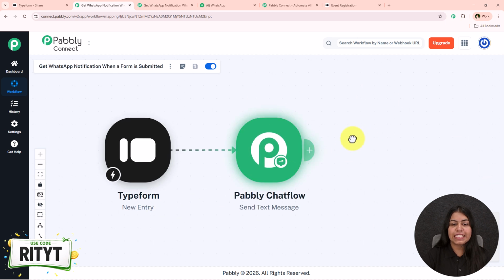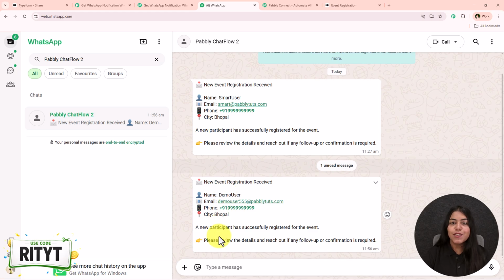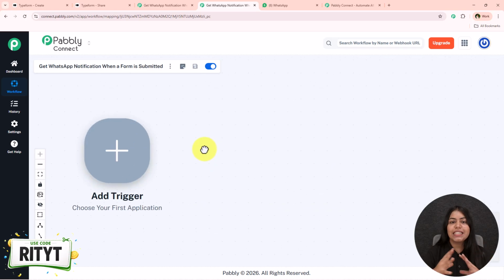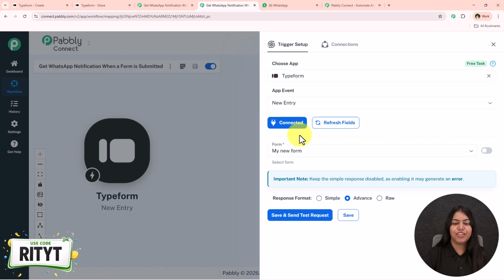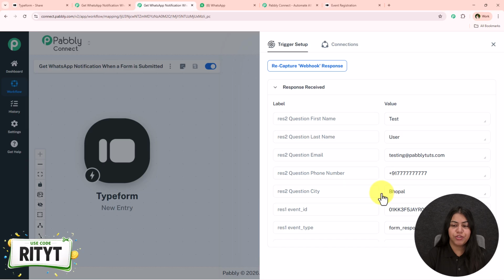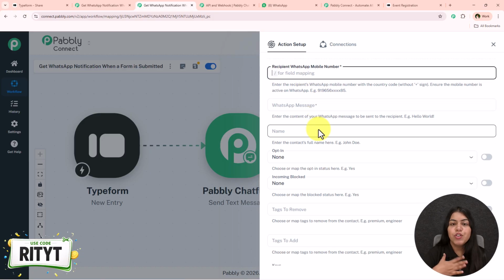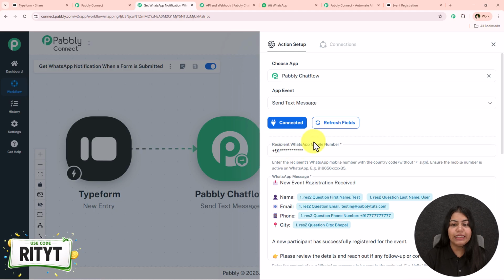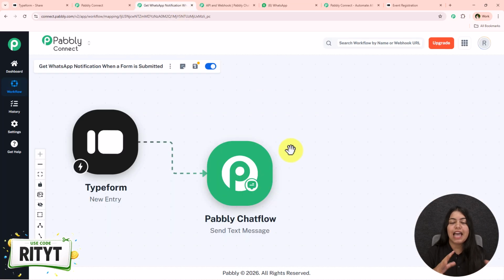Get WhatsApp Notification When a Form is Submitted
this tutorial explains how to receive instant whatsapp notifications whenever a form is submitted. it is beginner friendly and perfect for businesses that want real-time alerts for new enquiries.
you will learn how to connect your form with whatsapp so every submission automatically triggers a notification. this helps you respond to leads faster and avoid missing important enquiries.
by automating form submission alerts on whatsapp, you can stay updated instantly, improve response time, and manage incoming leads more efficiently.

Use Case:-

With this automation, whenever someone submits your form, an instant WhatsApp notification is sent with the submission details like name, email, and message. This eliminates the need to constantly check the form dashboard and helps you respond to inquiries quickly while the lead is still engaged.

Benefits of Pabbly Connect:

1. Automation: Save time, money, and resources by automating tasks.

2. Integration: Connect various web services to create efficient workflows.

3. Security: Enjoy industry-standard security for your data.

4. Scalability: Easily add new applications and services to your workflow.

5. Cost-effective: Choose from plans suitable for different business sizes, with no charges for internal tasks.